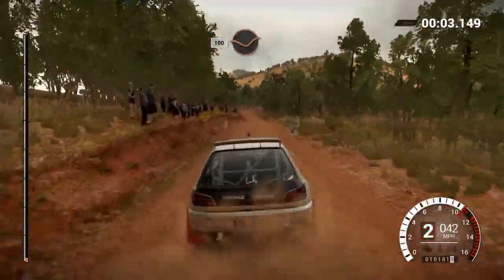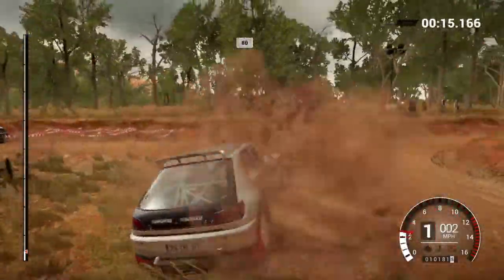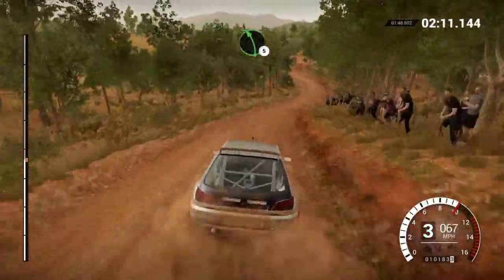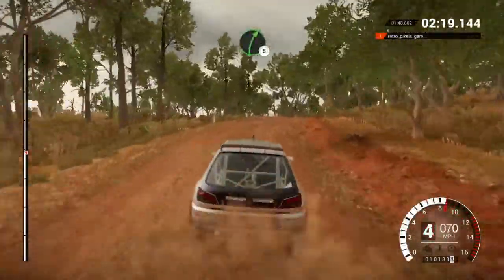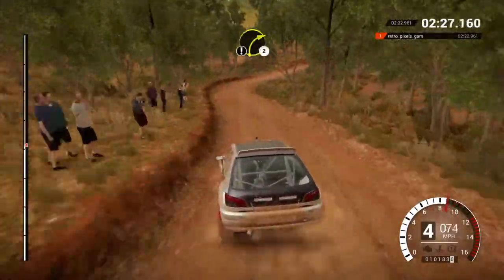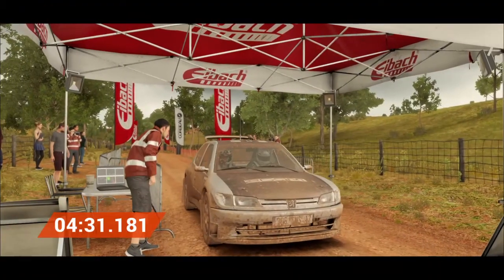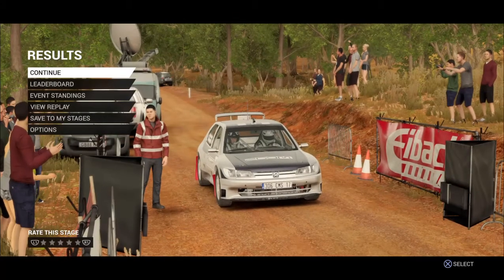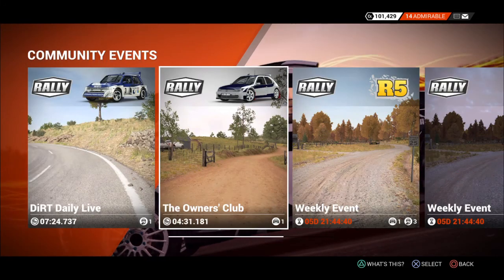DiRT 4 PS4 Zero To Hero Episode 0039 The Owners Club Peugeot 306 Maxi Tyringham Farm Descent Austral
Dirt 4 PS4

Zero To Hero

Episode 0039

The Owners Club

Peugeot 306 Maxi

Tyringham Farm Descent - Australia